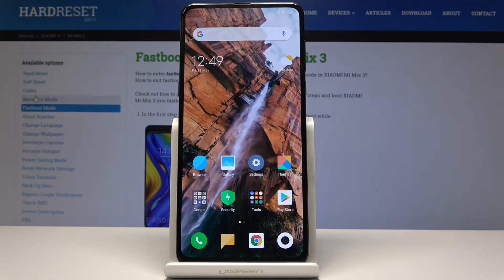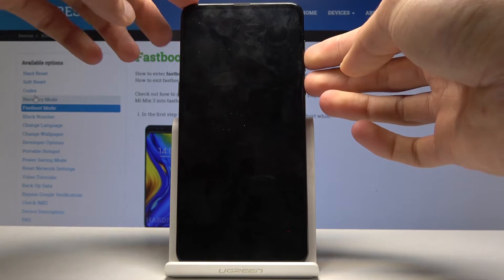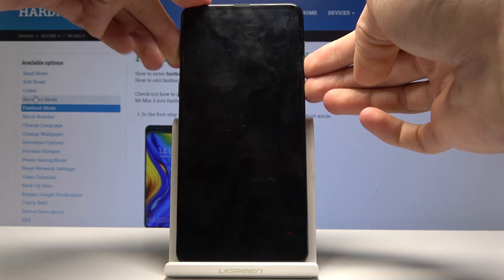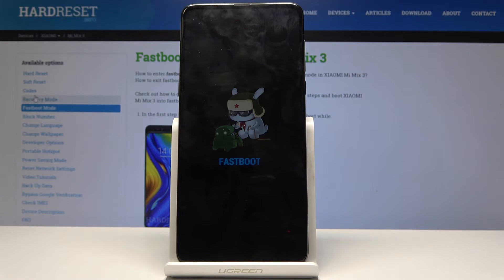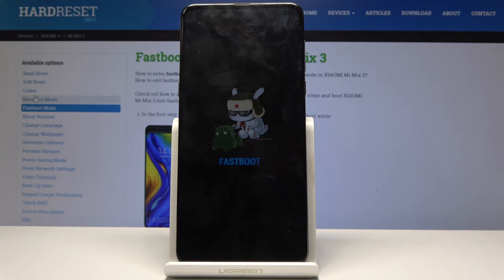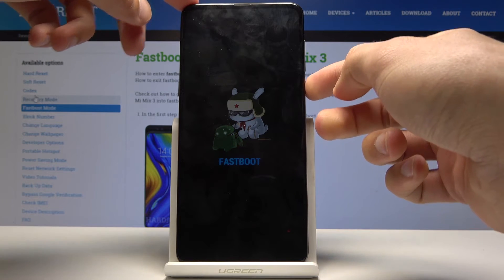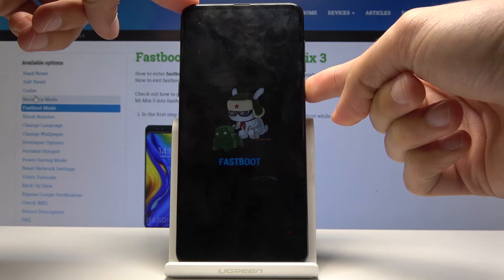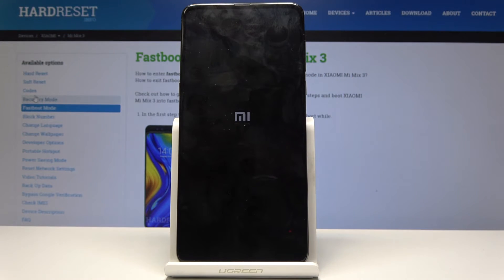Xiaomi Mi Mix 3 FASTBOOT MODE / How to Exit XIAOMI Fastboot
Find out the best way to enable Fastboot Mode in Xiaomi Mi Mix 3. Check out the best way to re-flash partitions on your device. Once you learn it, you will notice that this super feature is extremely helpful. Watch and learn how to activate this hidden mode.

How to enter fastboot mode in Xiaomi Mi Mix 3? How to open fastboot mode in Xiaomi Mi Mix 3? How to exit fastboot mode on Xiaomi Mi Mix 3? How to activate fastboot mode in Xiaomi Mi Mix 3?